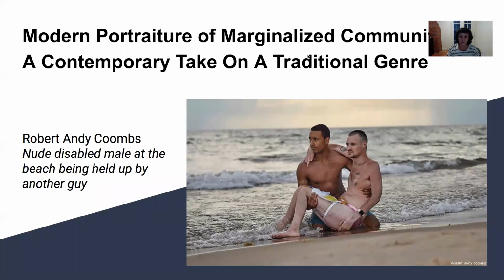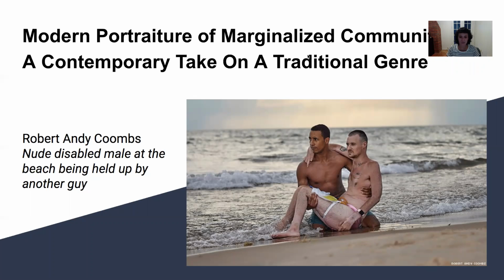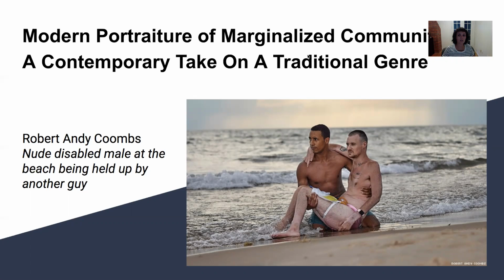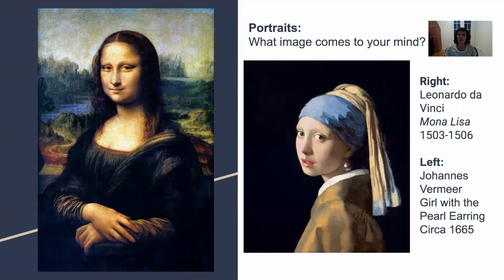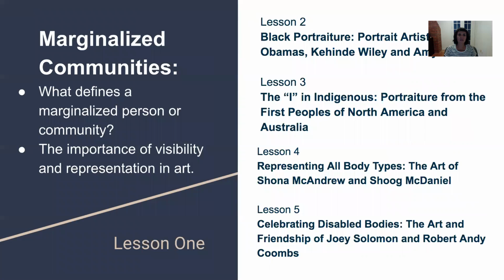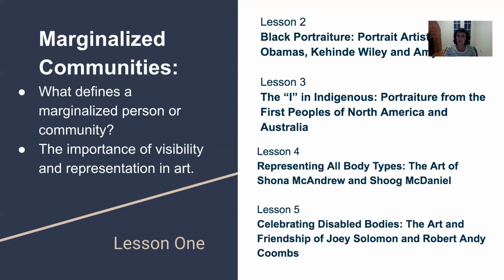VBMA Modern Portraiture of Marginalized Communities (Recording Example)